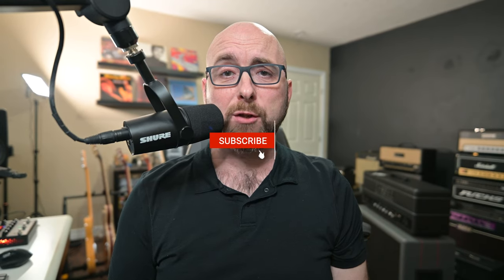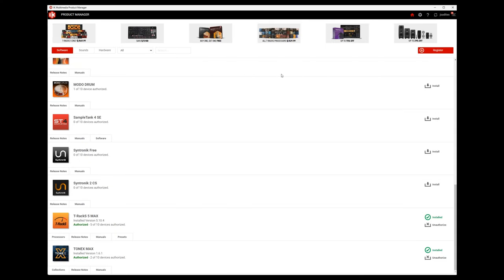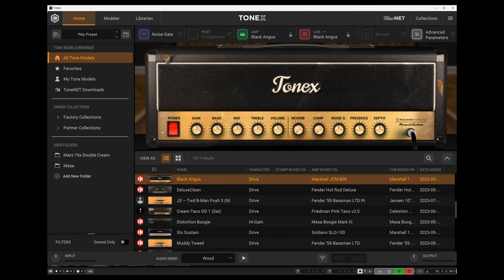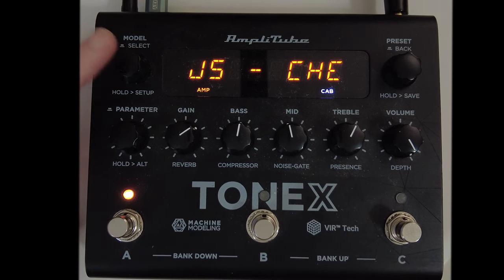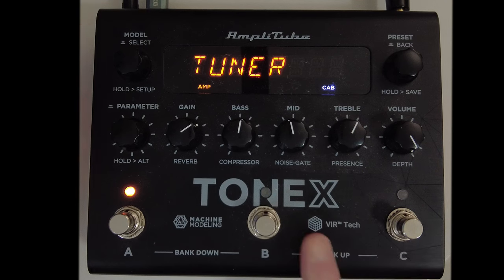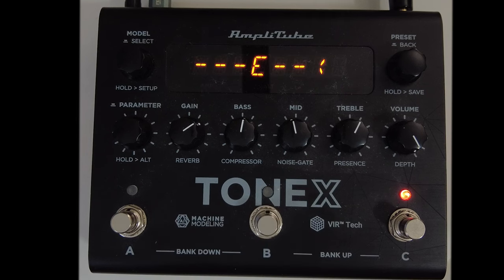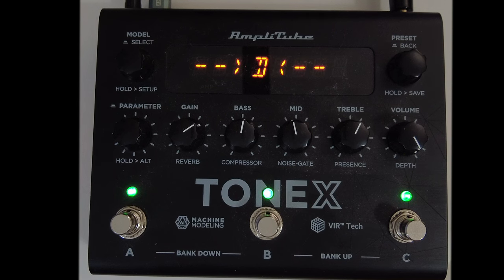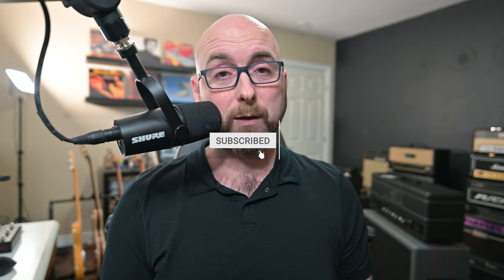TONEX PEDAL FIRMWARE UPDATE: You CAN NOW Tune With Tonex Pedal, But You Can't Tuna Fish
Helix Ultimate Complete Presets Vol. 1-7 (NEW)

The folks at IK Multimedia have just released a new update for Tonex Pedal. This update adds a tuner to Tonex Pedal which has been something some people have been asking about for a while. In this video I look at the new update and how we can update our pedal to get access to this new update. I hope you enjoy the video and the music at the end.